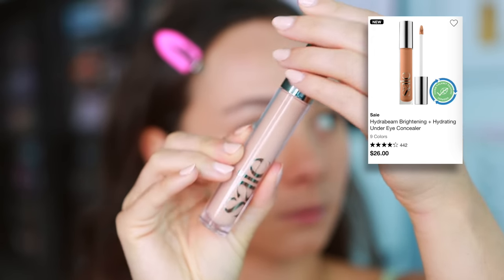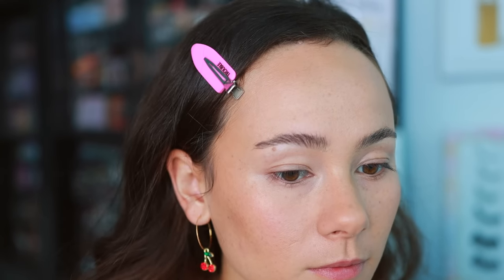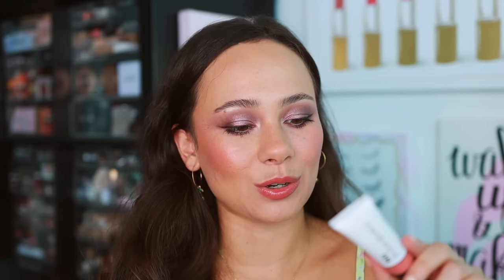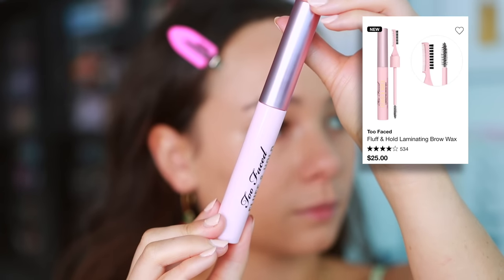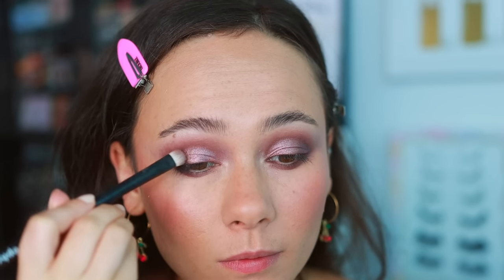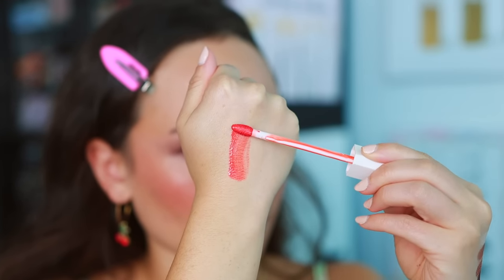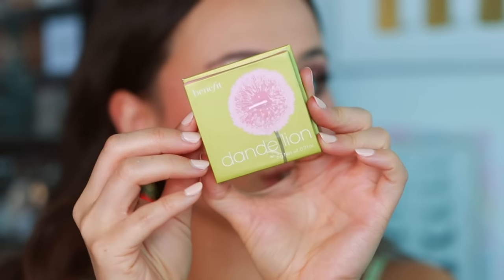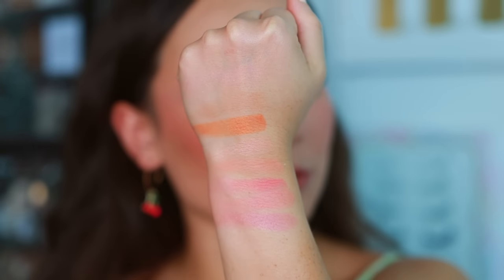NEW MAKEUP AT SEPHORA HAUL!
MENTIONED
Saie Hydrabeam Undereye Concealer (Two)
LYS No Limits Cream Bronzer (Motivate)
Refy Skin Finish Water Based Loose Setting Powder
Westman Atelier Vital Pressed Powder (Pink Bubble)
YSL Beauty Nu Lip & Cheek Balm (Nu Pinch)
RMS Beauty Re" Dimension Hydra Powder Blush (Maiden's Blush)
Too Faced Fluff & Hold Laminating Wax
Pat McGrath Labs Midnight Voyage Palette
Fenty Beauty Hydrating Lip Stain (Zesty Bestie)
Tarte Tubing Mascara
Fenty Skin Conditioning Lip Oil (Cherry Treat)
Benefit Wanderful Powder Blush

Natasha Denona Hygen Skinglass
Makeup Forever Ultra HD Foundation
Milk Makeup Hydro Grip Eye Primer
Pat McGrath Labs Lip Liner (Done Undone)